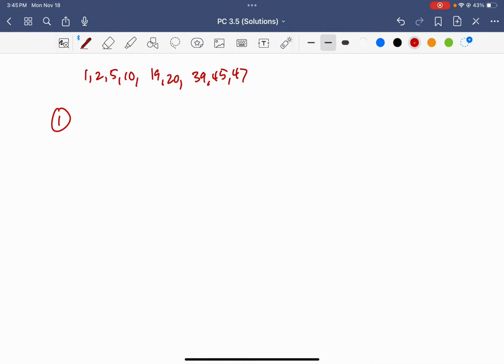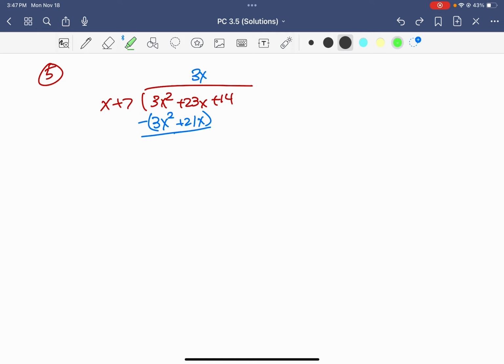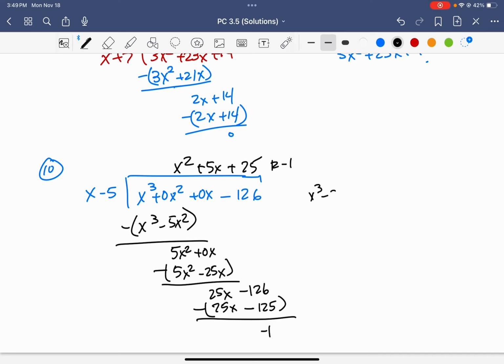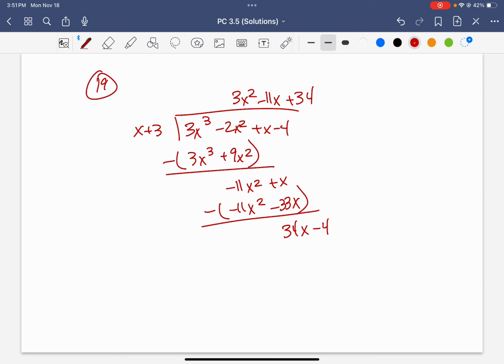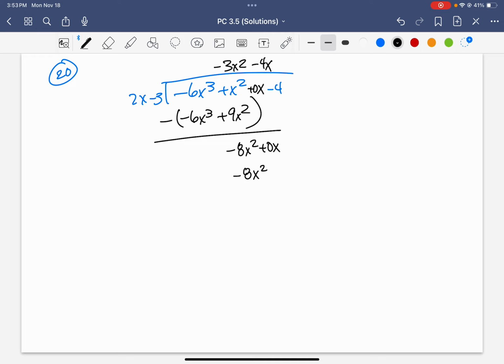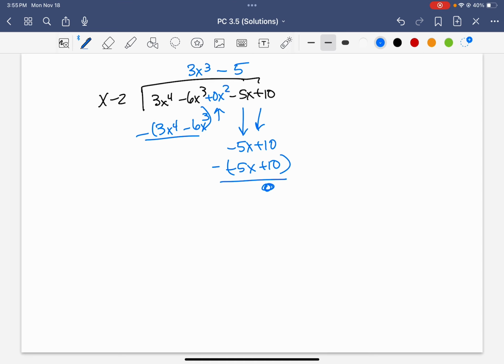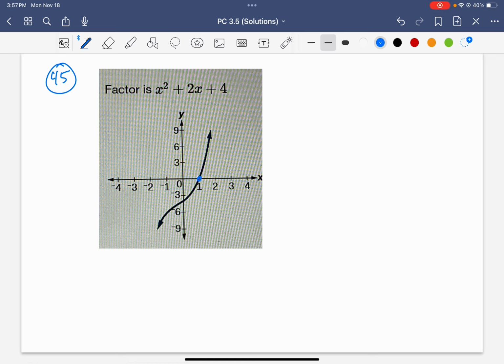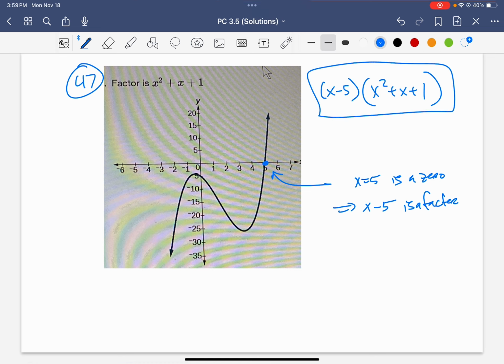PC 3.5 (walkthru)